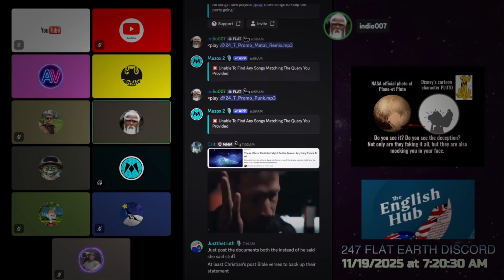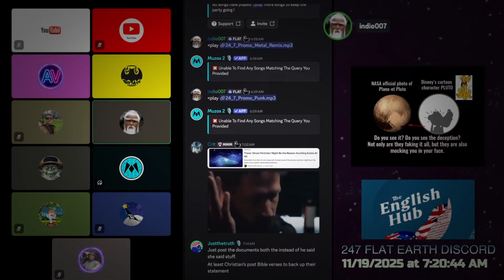Episode 45 - Interesting inhouse discussions w/ Yoder, AV, indio007, and NECROS